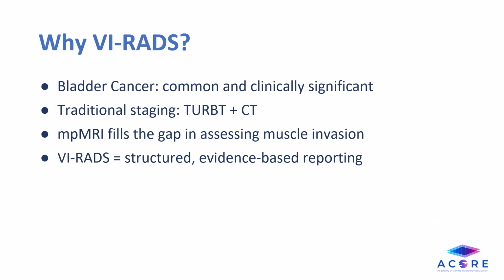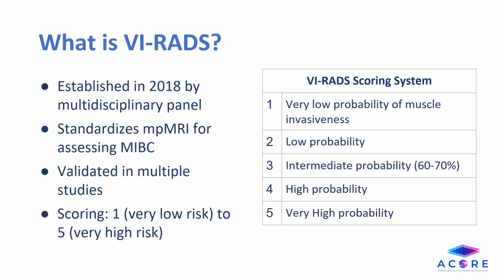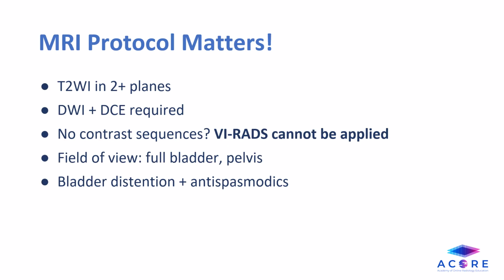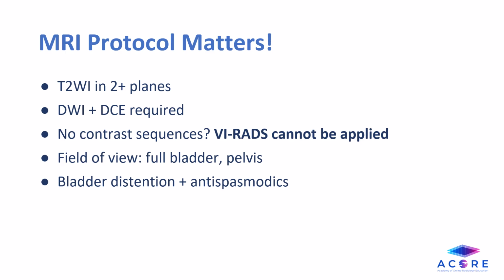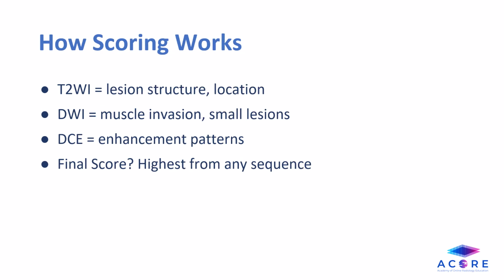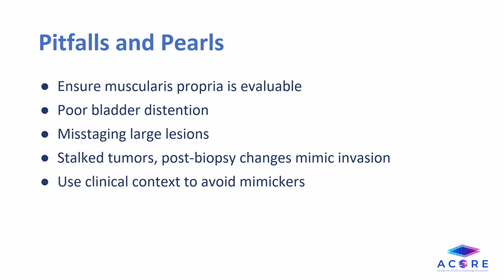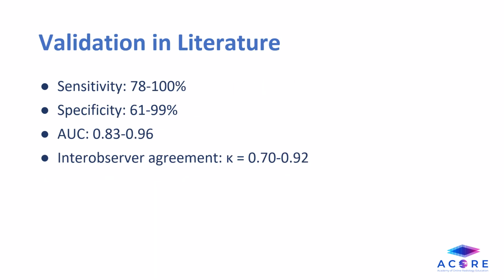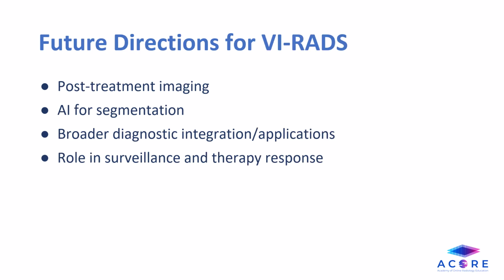Genitourinary Imaging (Madeline L. Stewart, MD – VI-RADS and Bladder Cancer MRI)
Learn how the VI-RADS scoring system is revolutionizing bladder cancer imaging by improving staging accuracy and communication between radiologists and urologists. This video breaks down protocols, clinical impact, and pitfalls to avoid.